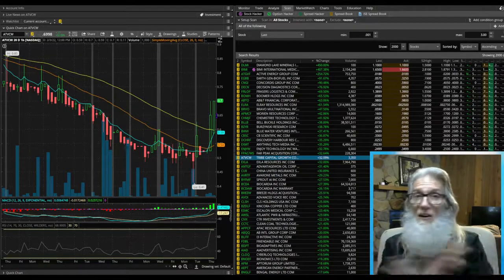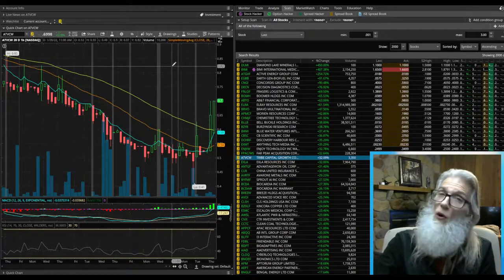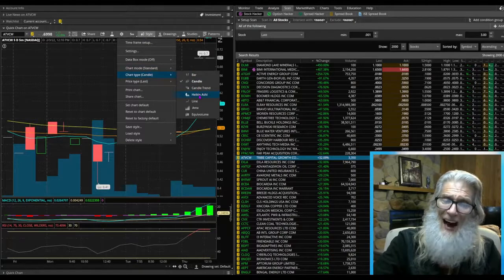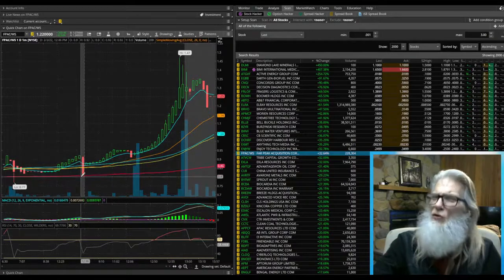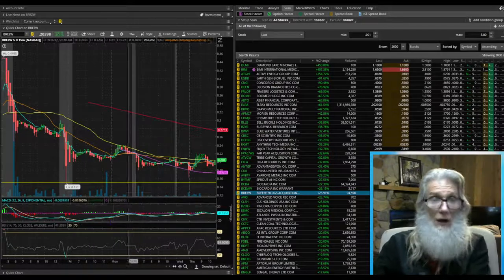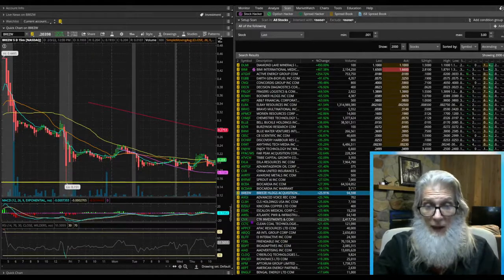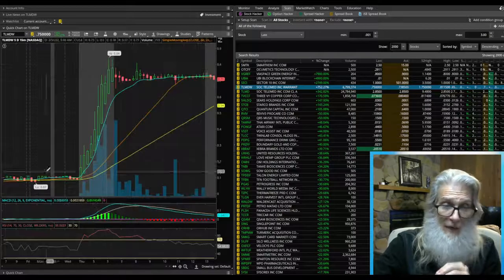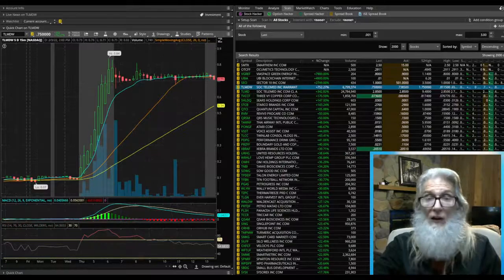Zidar How to find Loads of HOT OTC PENNY STOCKS EVERYDAY with 100%, 200% 400% QUICK & EASY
Here I show you one of my easiest and fastest ways to find hot OTC Penny stocks that run 7 out of 10 times with huge gains.

pennystocks stocks pennybois daytrade! hot stocks #100%